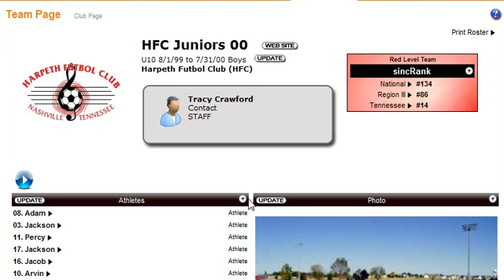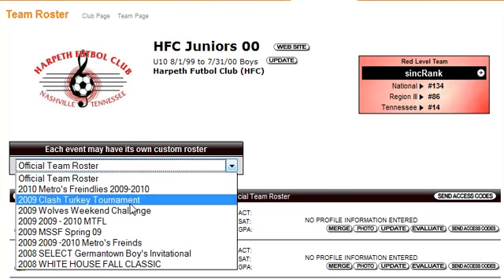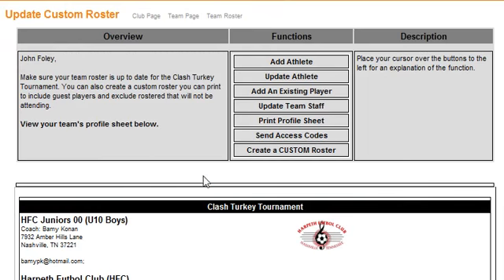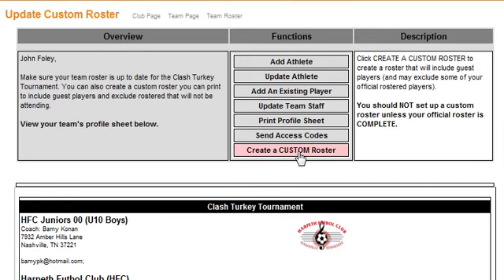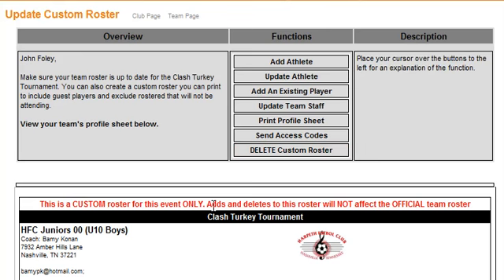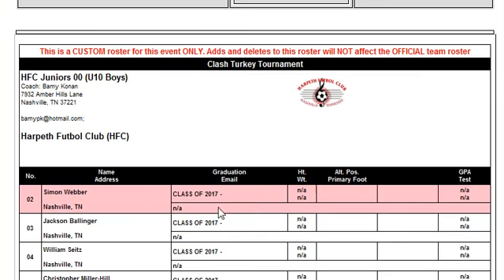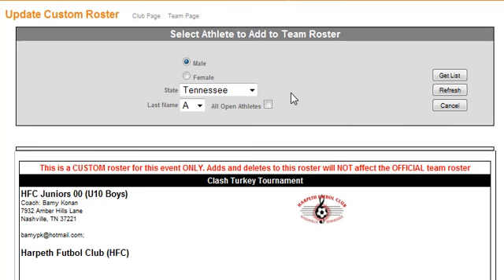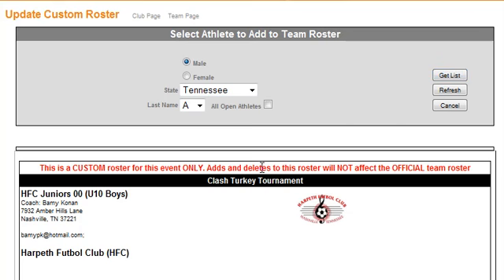Create a custom roster with Guest players